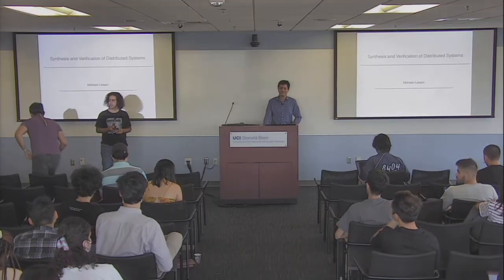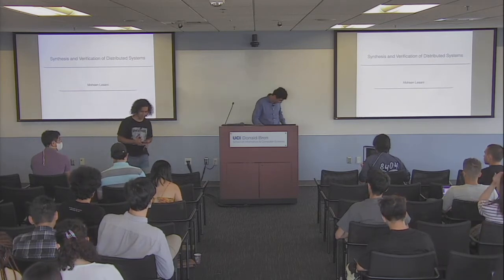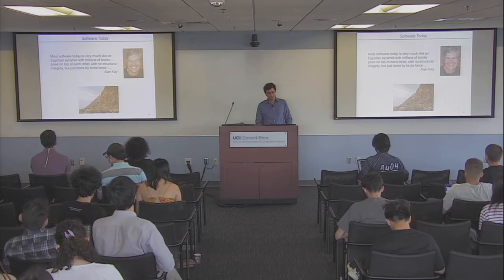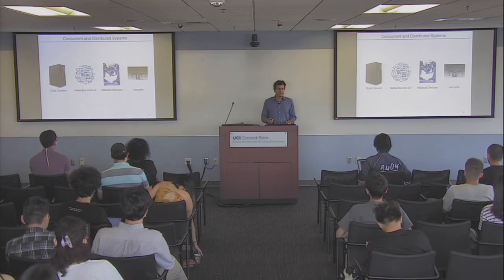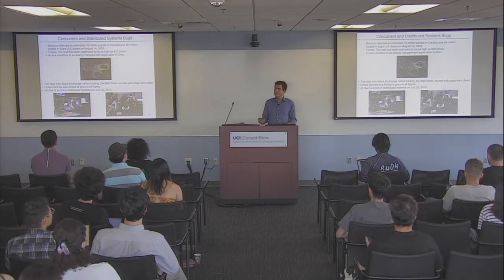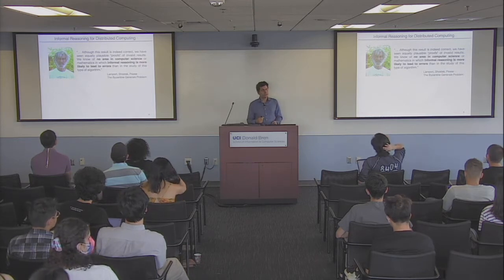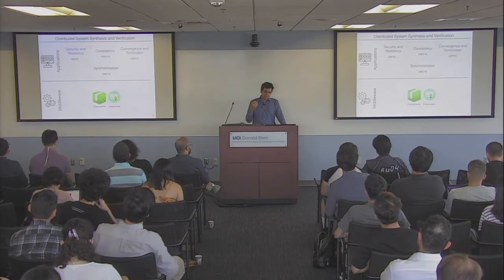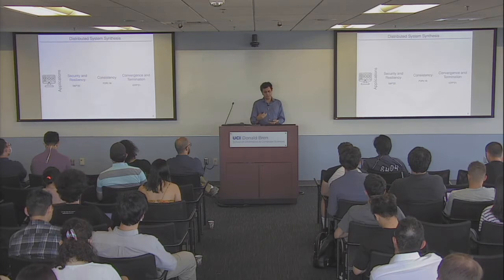Synthesis and Verification of Distributed Systems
Mohsen Lesani
UCR

11:00am - 12:00pm

Abstract:
Distributed systems are the backbone of modern computing. Yet, building distributed systems with reliability and security guarantees has proven to be complicated, and remains elusive. The complication is not only faced by experts that design and implement distributed systems but is also exposed to client programmers that develop distributed applications. This talk presents an overview of our cross-stack research on mechanized verification for distributed middleware, and automatic coordination synthesis for client applications. We will then present our recent project that, in the face of attacks, assures end-to-end policies for the three aspects of trustworthiness: confidentiality, integrity and availability. Inter-organizational systems where subsystems with partial trust need to cooperate are common in healthcare, finance and military. We present the Hamraz synthesis tool that given a class and the specification of its end-to-end policies as types, applies type inference to automatically place and replicate the fields and partitioned methods of the class on Byzantine quorum systems, and synthesizes trustworthy-by-construction distributed systems. The type system provably guarantees that well-typed methods enjoy noninterference for the three properties, and that their types quantify their resilience to Byzantine attacks. The experiments show the resiliency of the resulting systems; they can gracefully tolerate attacks that are as strong as the specified policies.

Speaker Bio:
Mohsen Lesani is an associate professor at the Computer Science and Engineering department of the University of California, Riverside. He spent his postdoc at MIT and obtained his PhD from UCLA. His research interests are reliability and security of software systems especially concurrent and distributed systems. He received the NSF CAREER award in 2020 and the DARPA YFA in 2022. His research has been recognized as SIGPLAN Research Highlight in 2019 and received the distinguished paper award at OOPSLA '18.